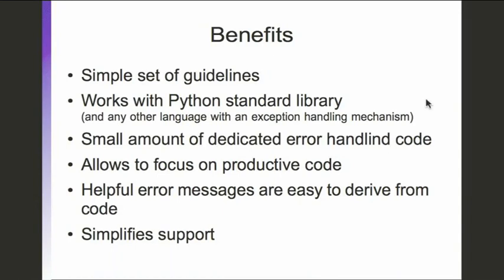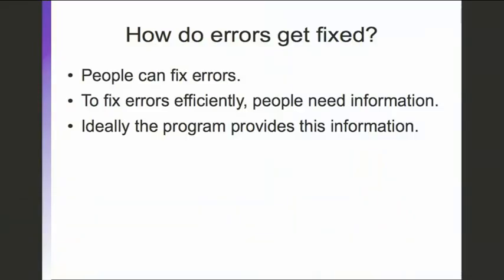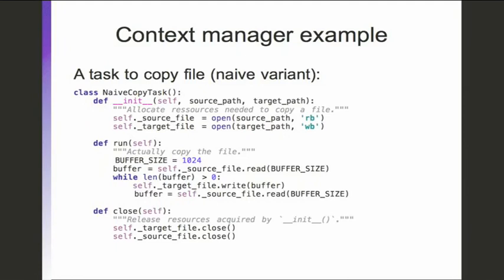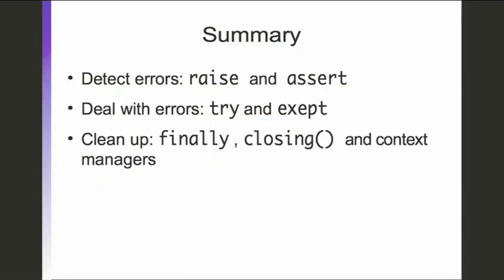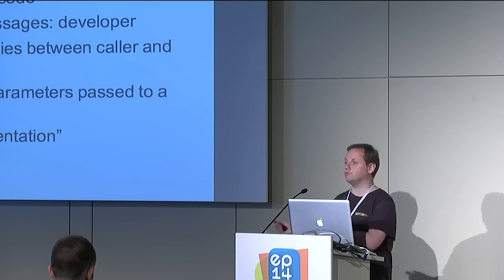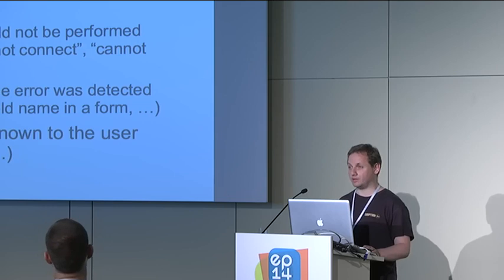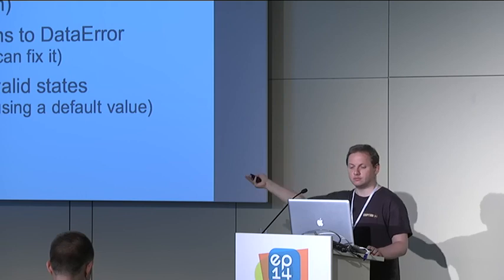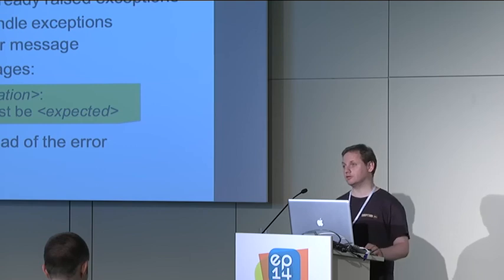Solution oriented error handling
This talk shows how to use Python's built in error handling mechanisms to keep the productive code clean, derive error messages helpful for the user directly from the code and release ressources properly.